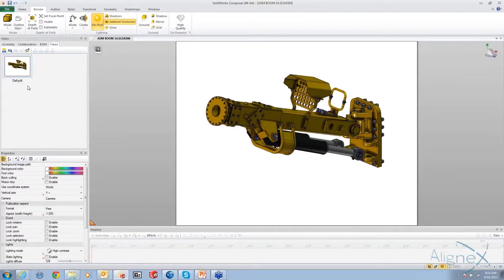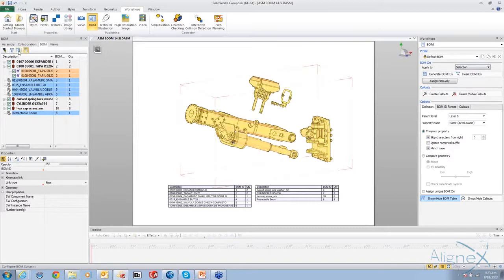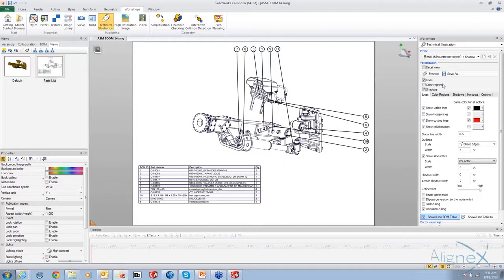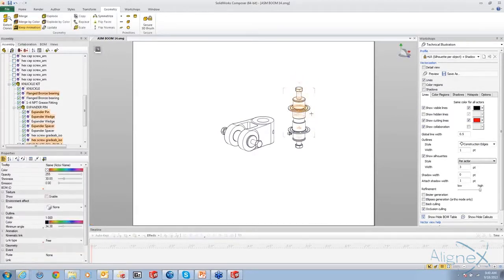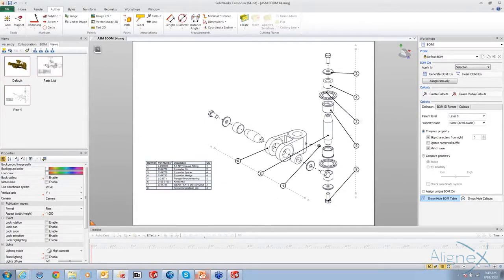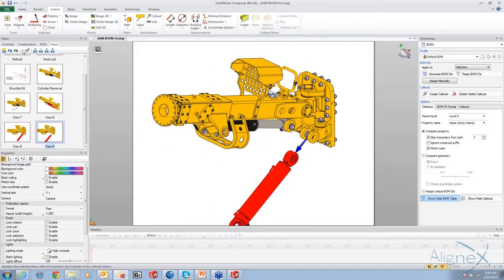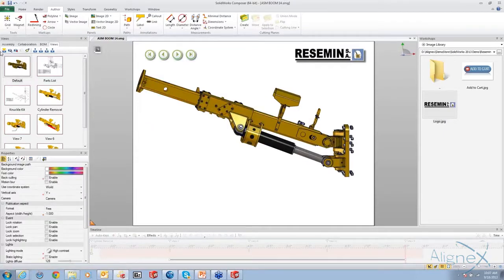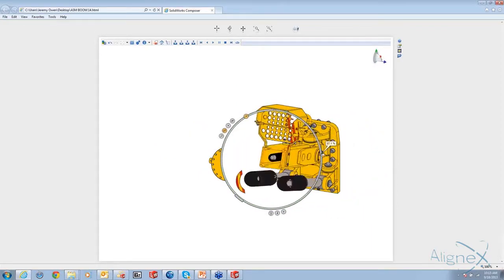Streamline Your Technical Communications with SOLIDWORKS Composer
Creating technical communications has never been easier. This webinar highlights SOLIDWORKS® Composer and its functionality. Composer enables you to easily repurpose existing 3D design data to rapidly create and update high quality graphical assets that are fully associated with your 3D design, including technical illustrations, animations, and interactive 3D experiences. Its simple, intuitive interface creates effortless technical communications for the technical and non-technical user alike.